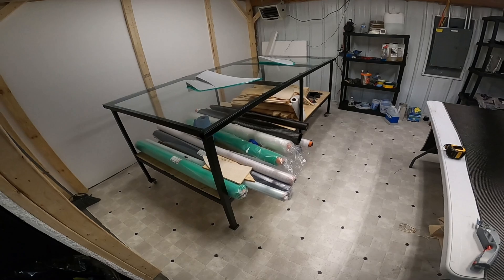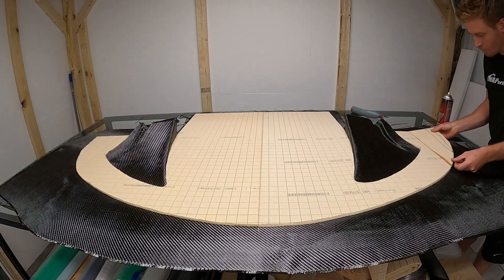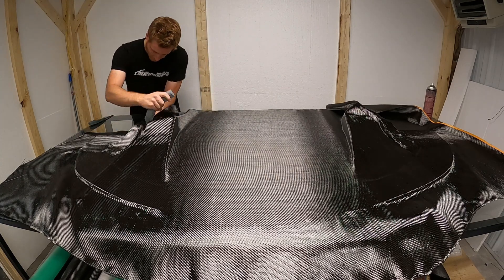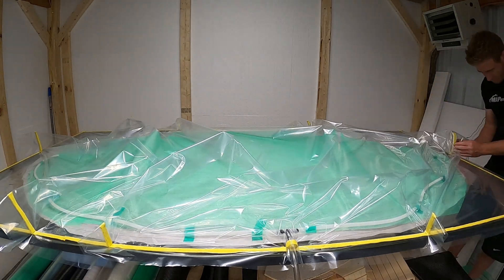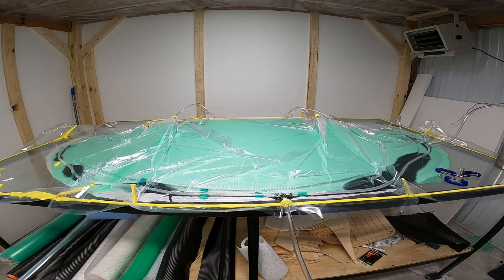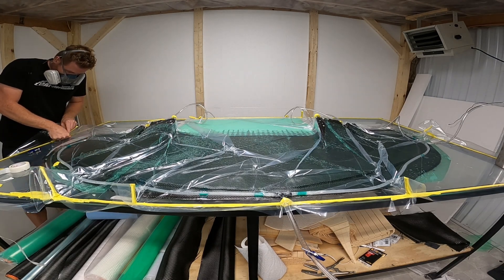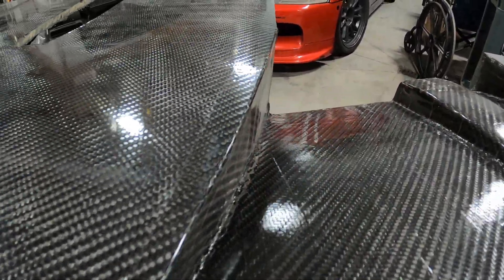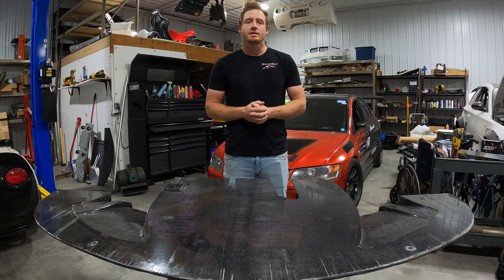DIY Custom Molded Carbon Fiber Splitter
Vacuum bagging a custom molded carbon fiber splitter complete with diffusers for my time attack Evo 9. The whole process is covered here from start to finish along with tips and tricks.